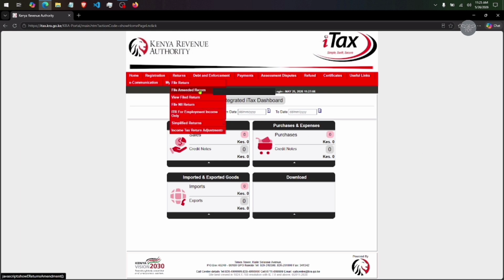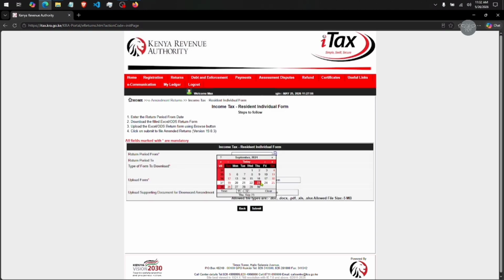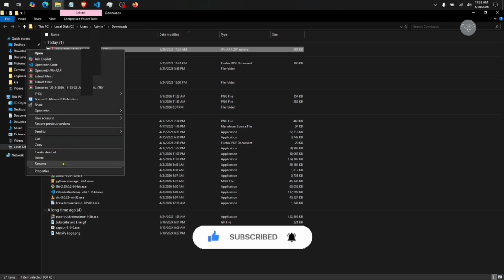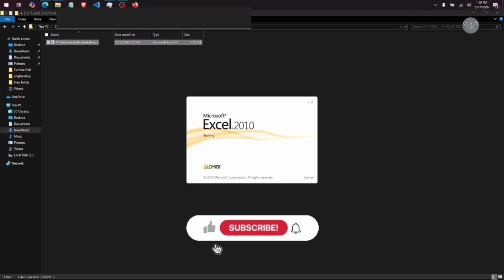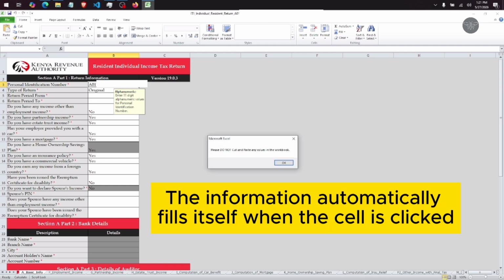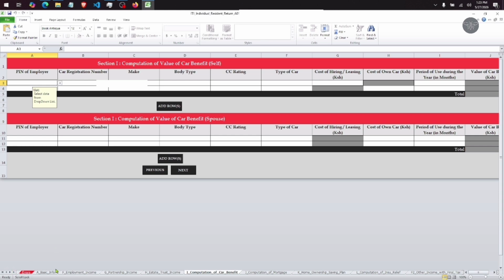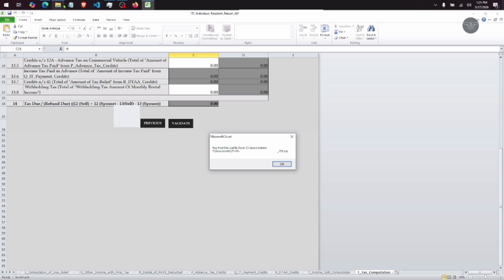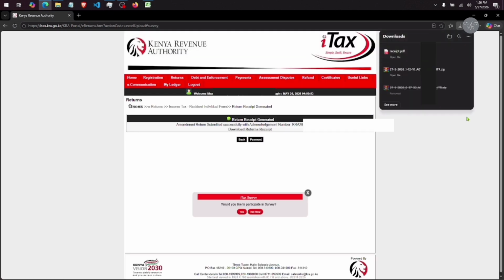How to File Amended Return on KRA iTax Portal | Correct iTax Mistakes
Learn how to file an amended return on the KRA iTax portal to correct mistakes, change wrong entries to nil returns, or update your income tax easily.This step-by-step tutorial guides you through correcting iTax filing errors, downloading the amended Excel sheet, and successfully uploading your revised return to clear erroneous KRA penalties.

Taxpayers can correct errors or omissions in filed income tax returns by submitting an amended return through the KRA iTax portal, offering a second chance to update information and clear potential penalties. The process involves logging into the iTax system, selecting the return type, and updating the necessary entries to ensure accuracy.

Channel Support:
Paybill - 400200  Acc No - 110 3917
Or M-pesa 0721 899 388

Timestamps:
00:00 - Intro
00:44 - viewing previous filed tax returns history
01:18 - initializing filing amendment returns
02:01 - downloading the Excel amendment file
02:09 - extracting the amendment excel file from the zipped file
02:29 - which microsoft office version to use
03:37 - where to download Microsoft office 2010
04:06 - enabling macros in the microsoft office 2010
05:02 - unblocking macros security in file manager
05:30 - making changes to the excel ammendment file
06:57 - validating the changes in the ammendment files
08:14 - uploading the zip file to KRA Itax portal + supporting documents
08:59 - downloading the acknowledgement receipt
09:23 - summary